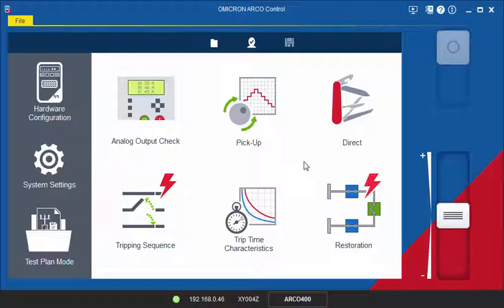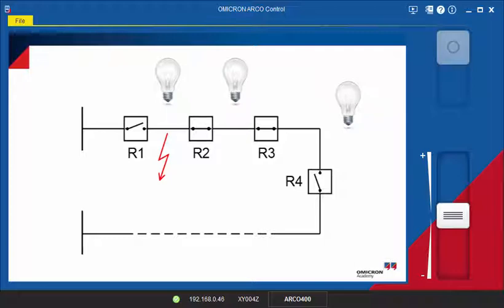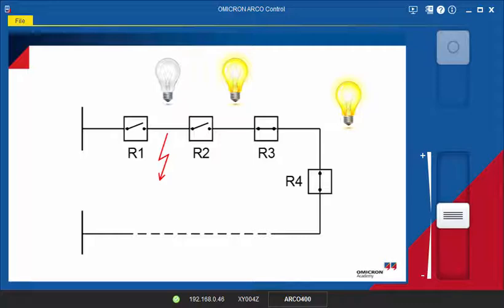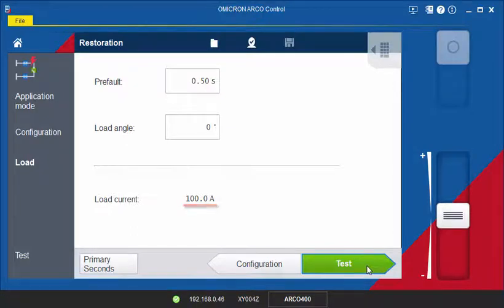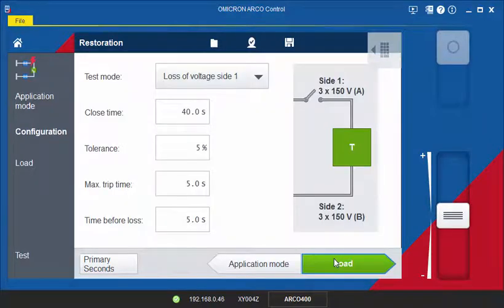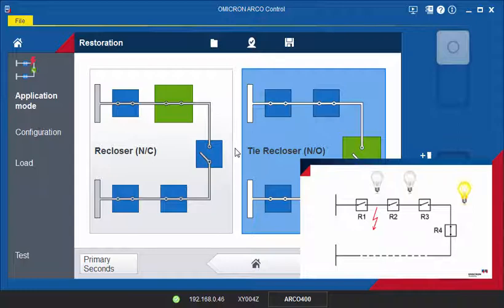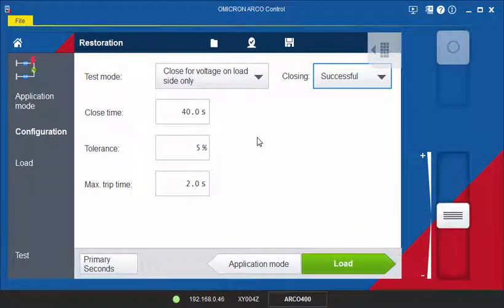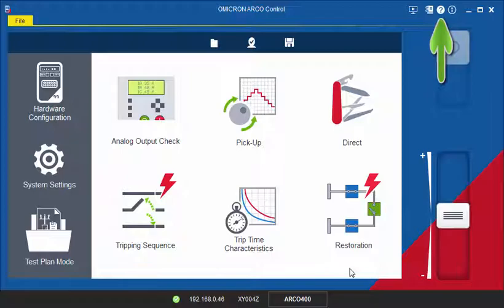ARCO Control Tutorial – Restoration Tool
- Testing voltage-based restoration schemes